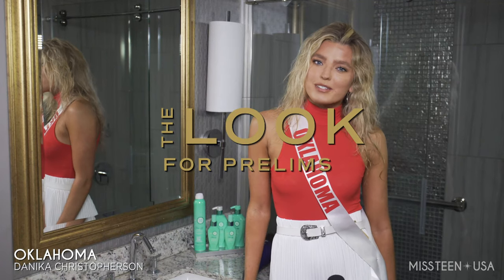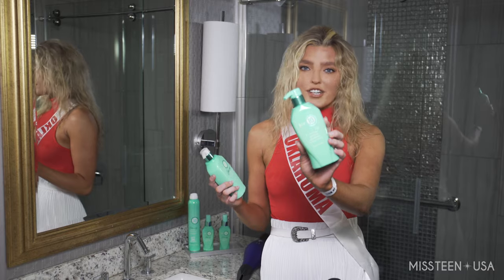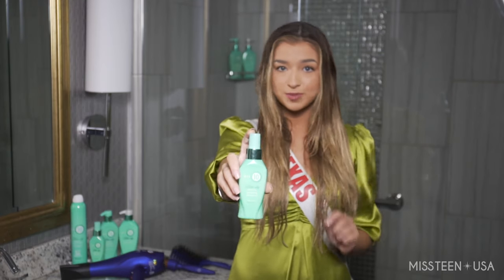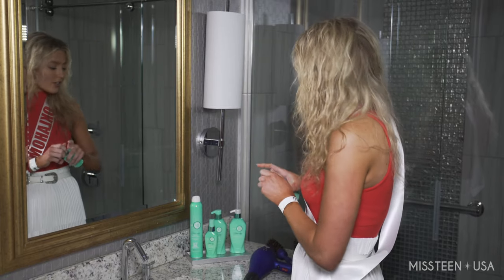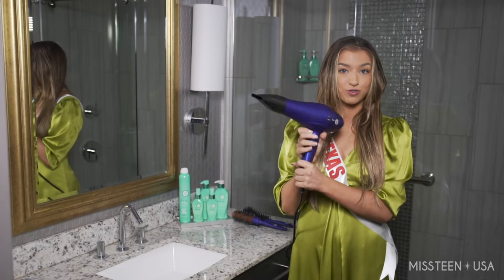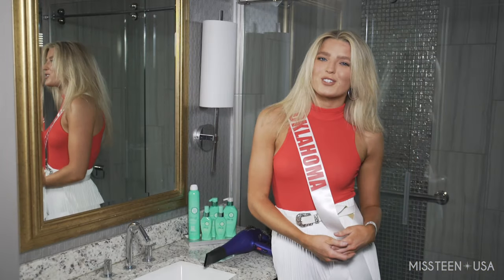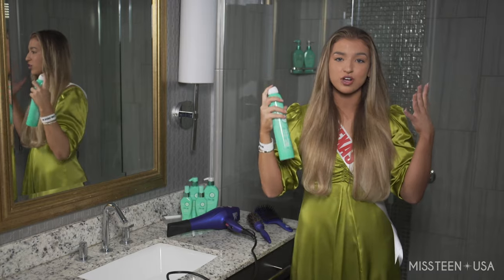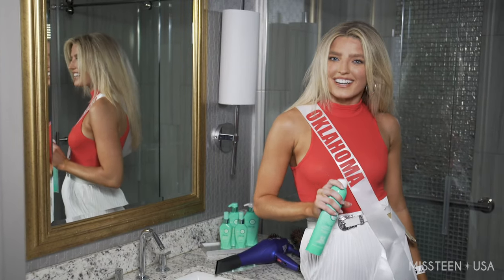THE LOOK: Prelims Get Ready With Me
Miss Oklahoma Teen USA and Miss Texas Teen USA get ready for their preliminary competition with It'sA10Haircare